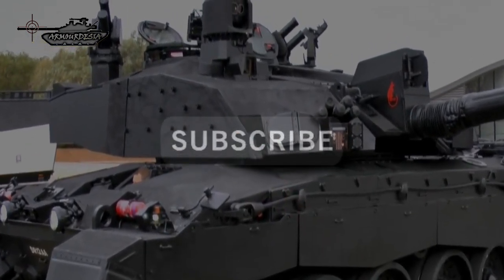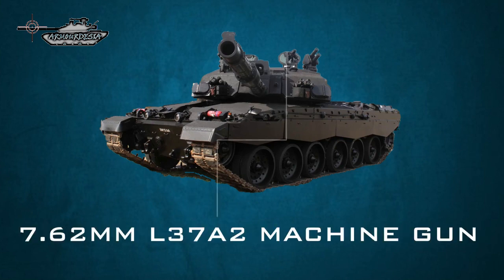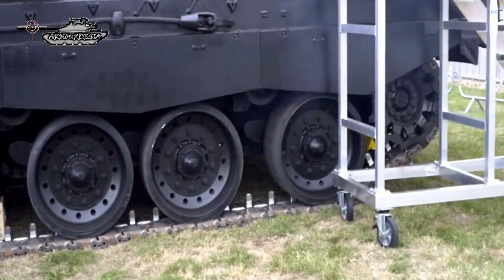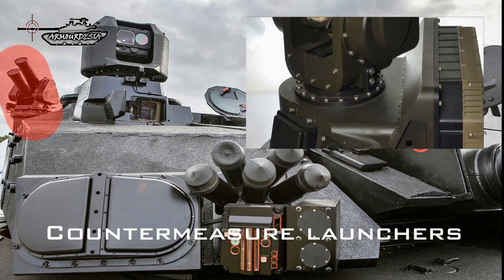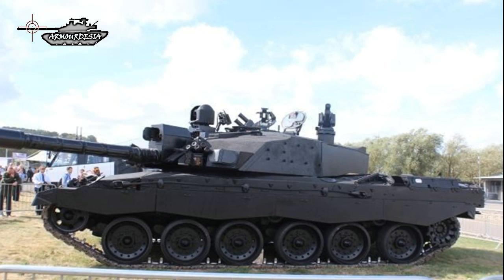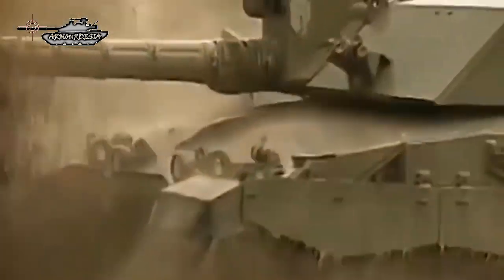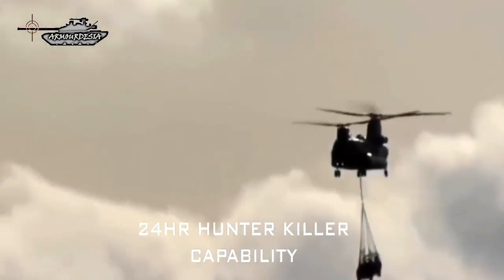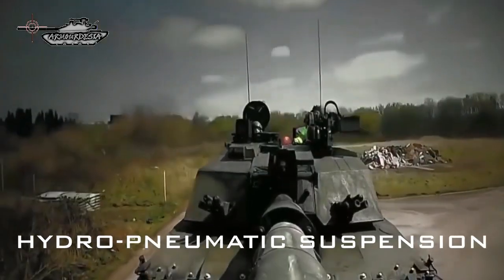Challenger 2 Black Night:..........Armourdesia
The black night Challenger 2 is an upgrade version of Britain army challenger 2 MBT design by B A E systems, to propose for life extension project, L E P for ageing challenger MBTs in service. The new vehicle has improvements mainly on turret.
              The Black Night Challenger 2 would enter in service with the British army in 2024 unless field tests are successful. Total of 224 Challenger 2 MBT could be upgraded as part of Challenger 2’s L E P Life Extension Project. The goal of the Black Night upgraded Challenger 2 is to offer a modernized main battle tank with new night combat capabilities and equipped with Active Protection System, that is able to ensure the Challenger 2 MBT remains combat-ready for the next 20 years until 2035.